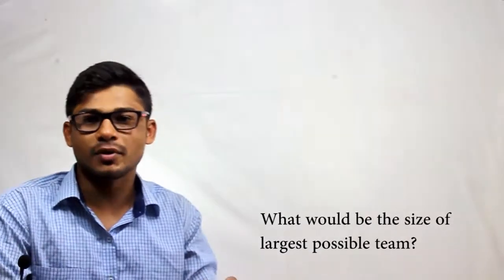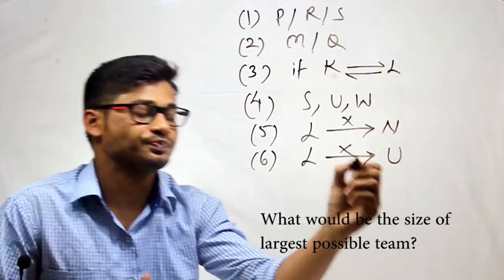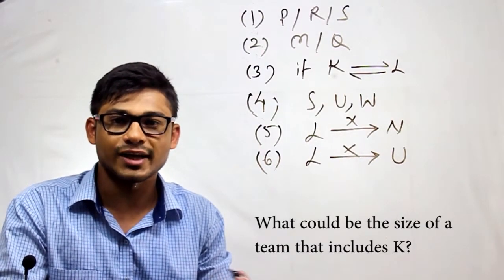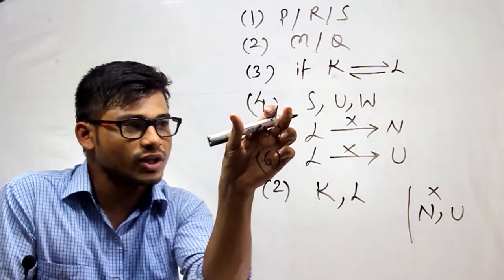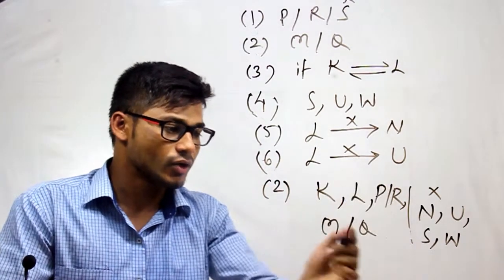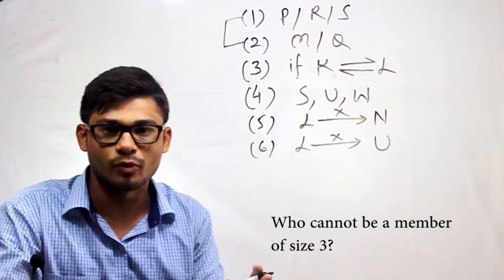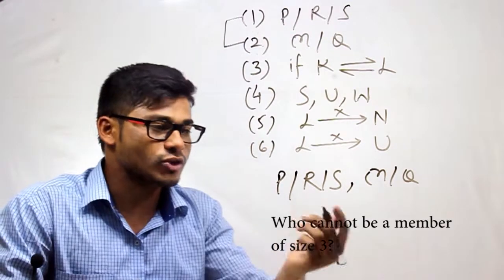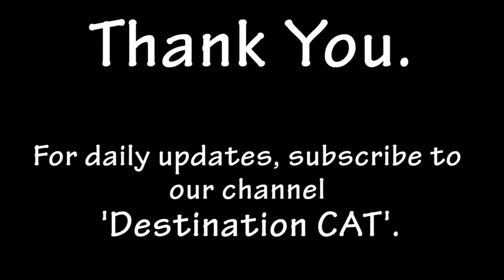Saurabh Patle LR Question Set 2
Logical Reasoning
CAT Question
Saurabh Patle